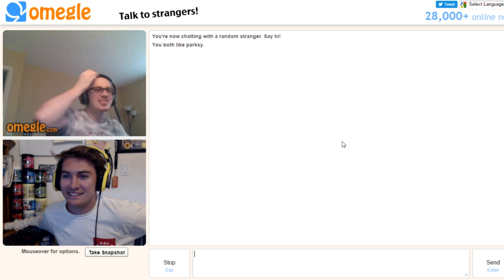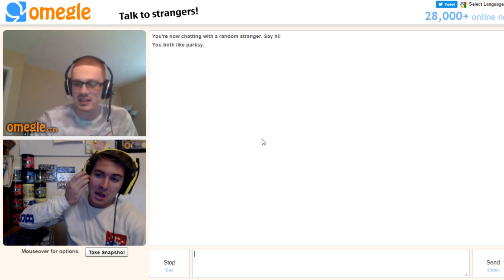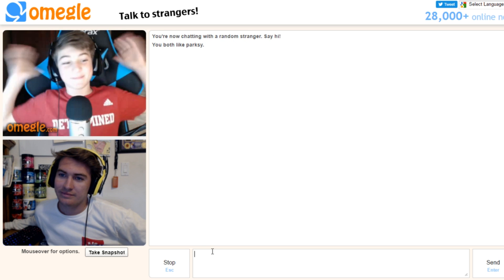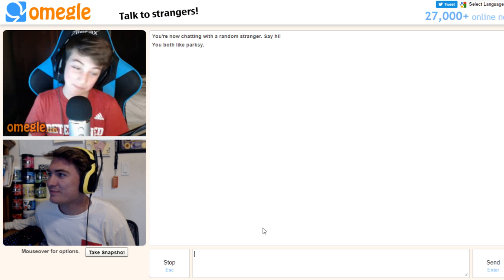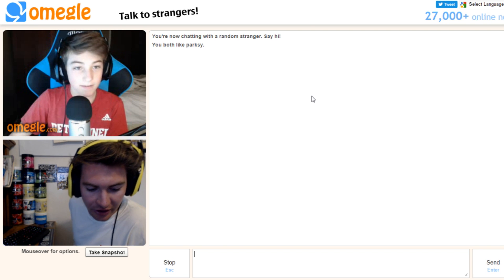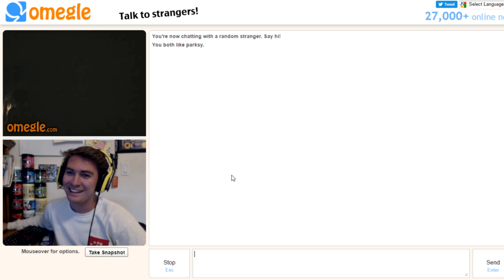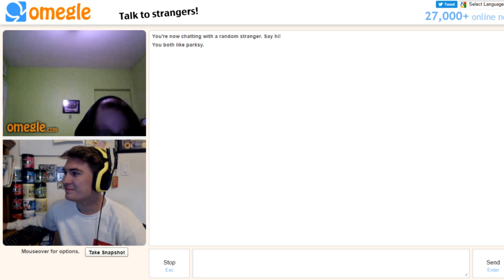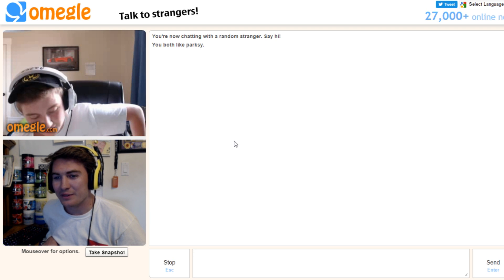Parksy: MEETING FANS ON OMEGLE #8